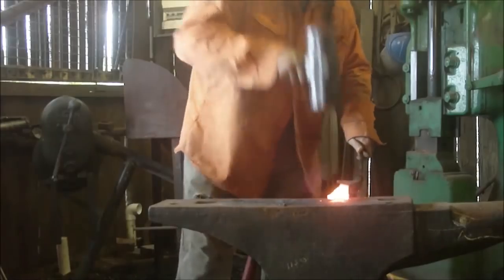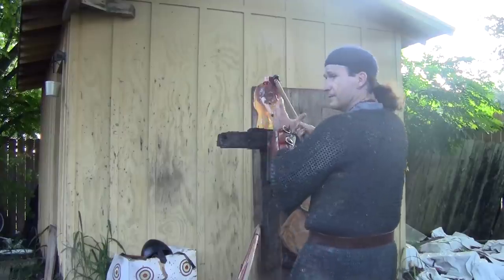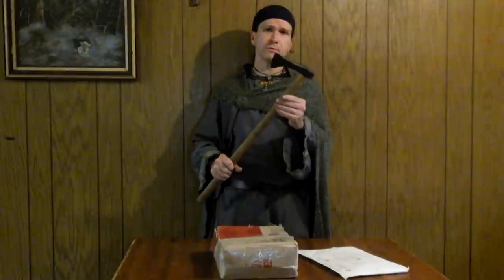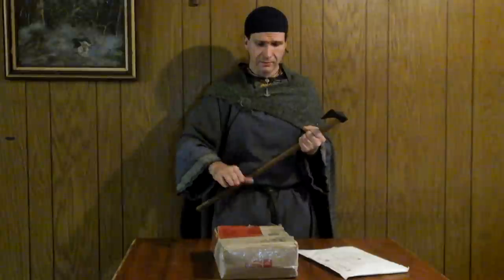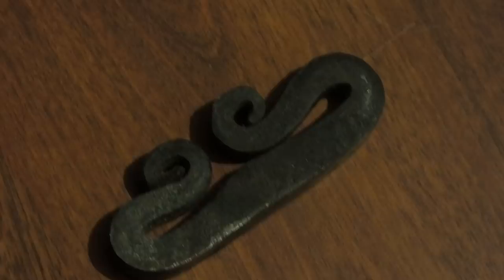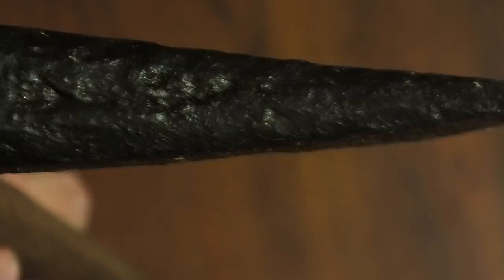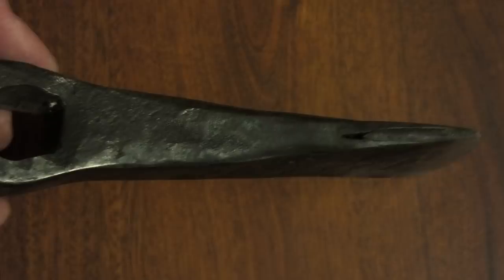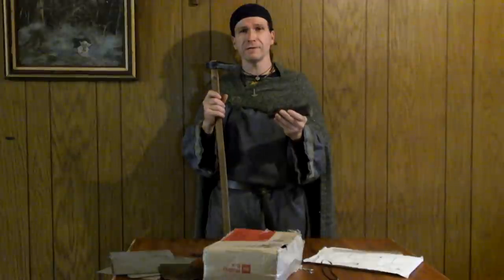Replica of Historical Viking Bog Axe Received + Update & More!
Thrand receives a Replica of Torslev the Historical Viking age axe find from a bog near Novgorod made by Adrian Watson Adrian Watson forged it from iron and inserted a harder steel edge as the original artifact seems to have been produced. Thrand gives update on the possible origins of the axe and future test plans with the replica and to why it was made. Thrand also opens an additional small package of Viking jewelry.